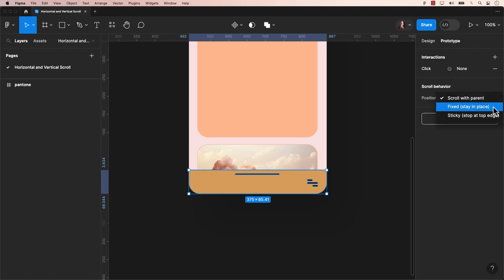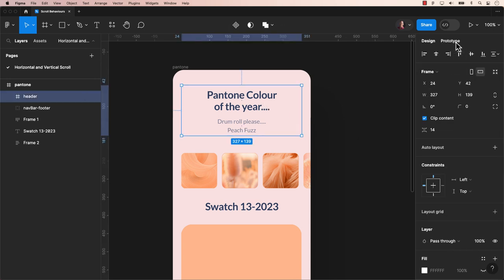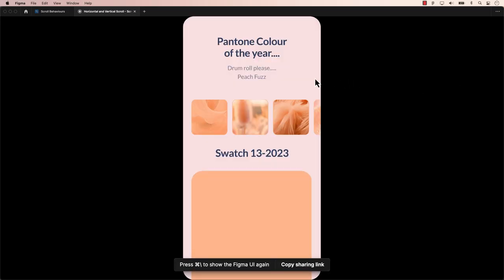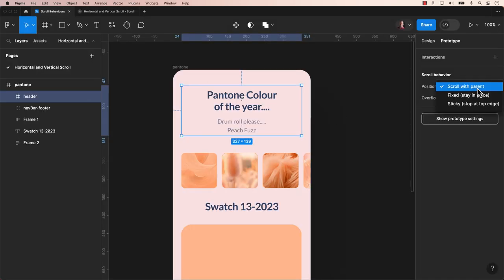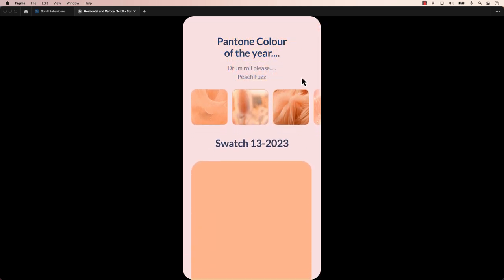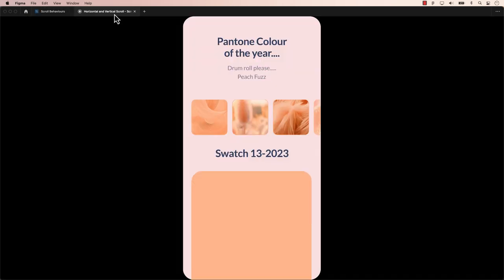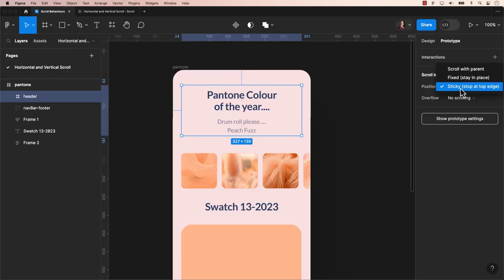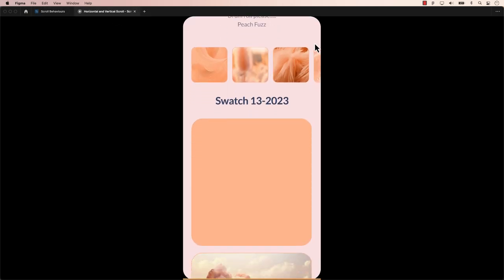Scroll Behaviors in Figma: Parent, Fixed, and Sticky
What are Scroll Behaviors? We will delve into the basics of Scroll Behaviors in Figma—Scroll with Parent, Fixed, and Sticky—elevating your UI design expertise in a quick tutorial. That's right, straight to the point so that you can do what's important—designing, not watching hours of videos!

ulearn.tech